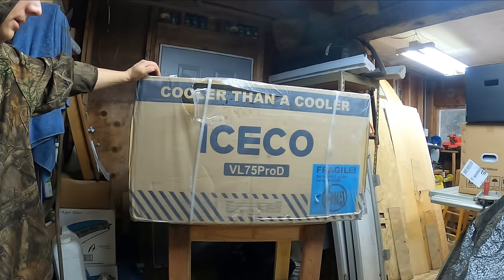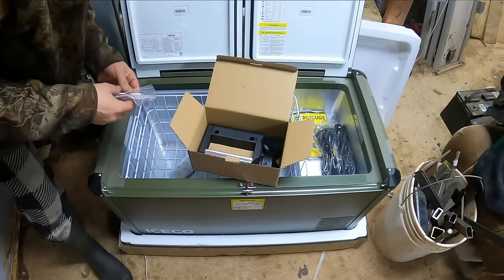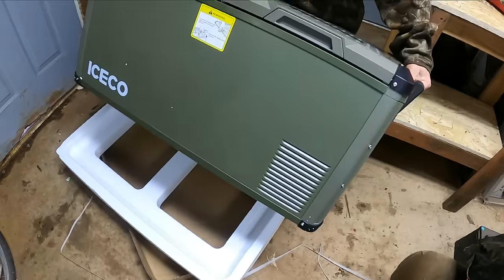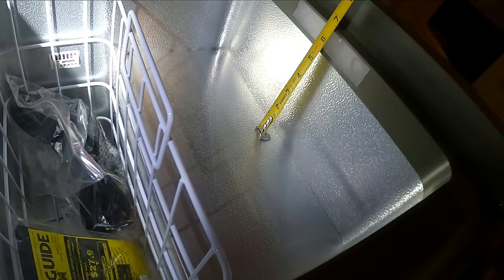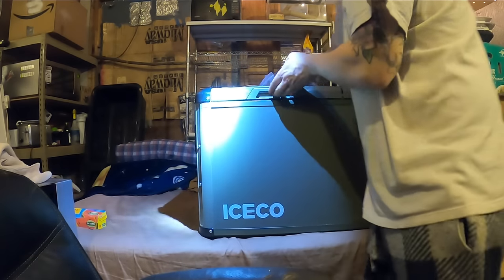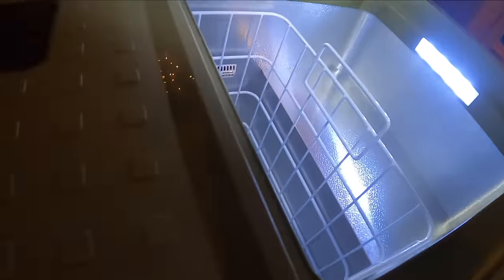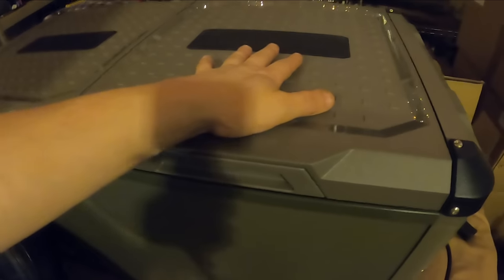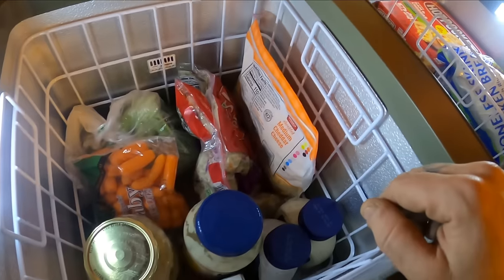ICECO Portable 12V Refrigerator 79QT Heavy Duty Fridge/Freezer Unboxing & Review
Help me continue to make videos
☼ Helpful Companies ☼